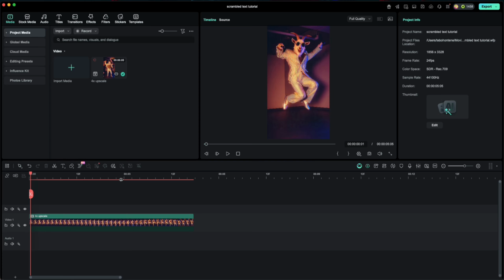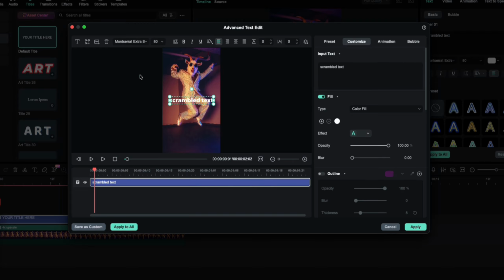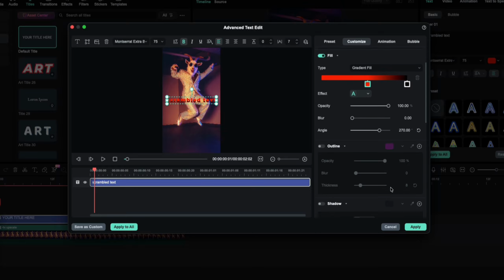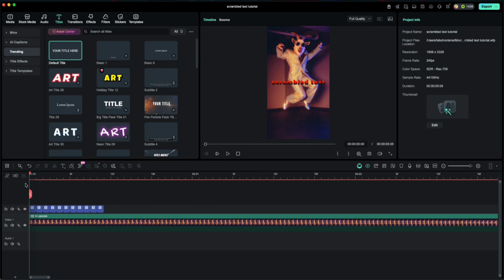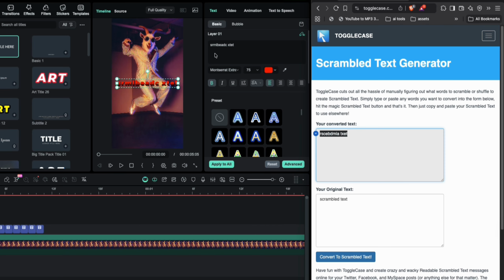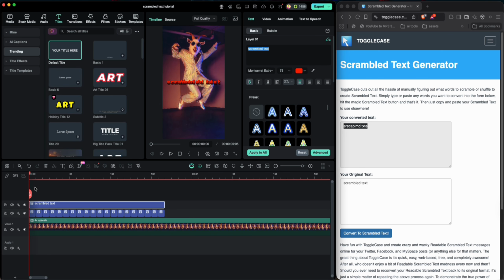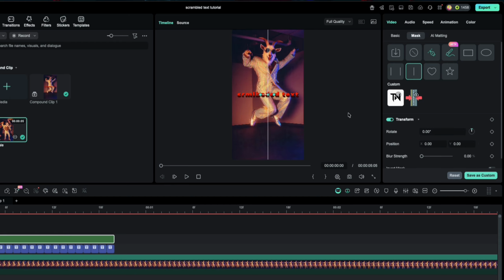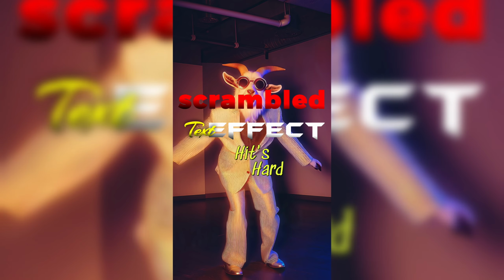How to Create the Scrambled Text Effect in Filmora 15 (Beginner Friendly)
🚀 Try Filmora 15
Use Filmora 15 to follow along with this tutorial:

Transform your titles with this scrambled text effect — and yes, you can do it fast inside Filmora 15.
In this tutorial, I’ll show you how to create a clean scrambled-to-normal text reveal using slicing, keyframing, and the scramble generator. This effect hits hard and works for intros, shorts, captions, and dramatic reveals.

If you want your text animations to look more dynamic and cinematic, you’ll definitely love this one.

(link your pan-tool video here)